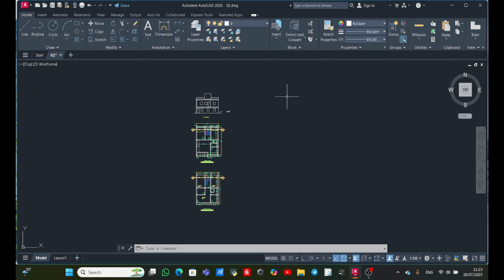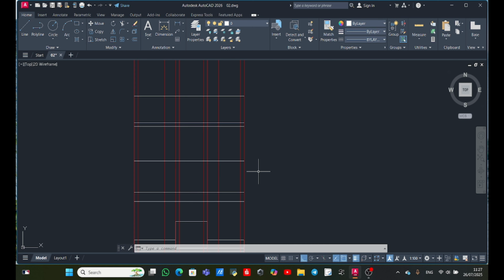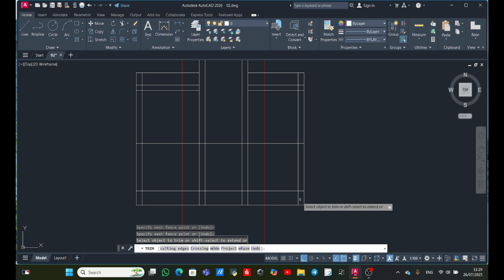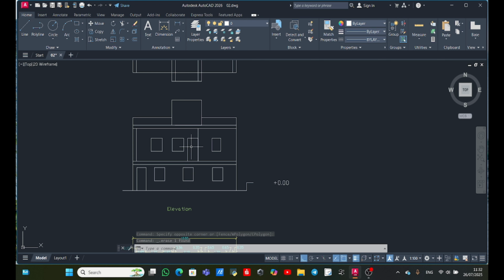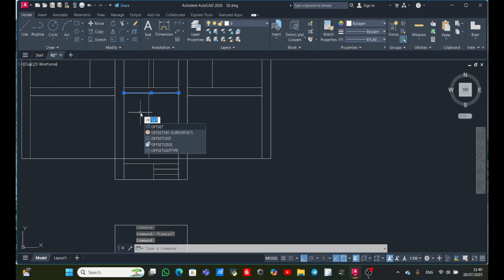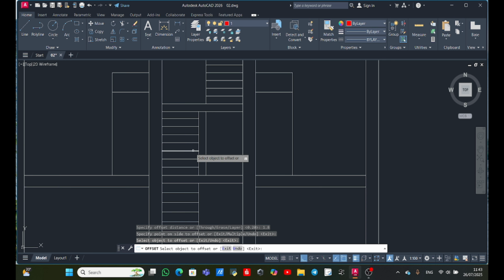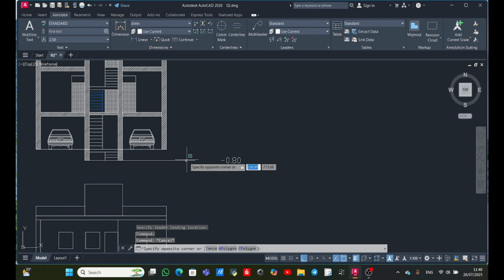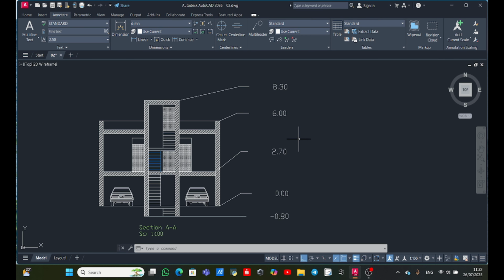AutoCAD Floor Plan Tutorial for Beginners -7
This tutorial shows how to create Section from house floor plan drawing.